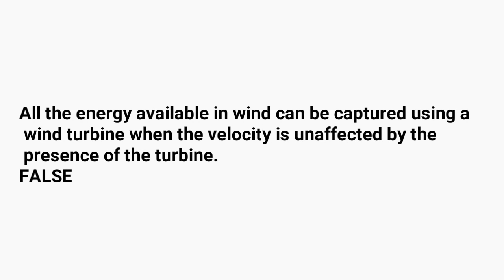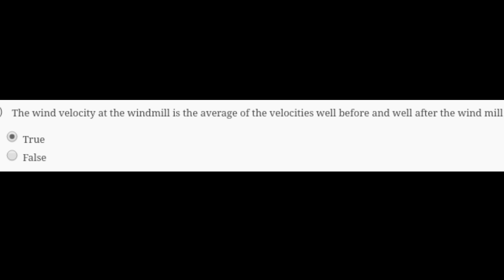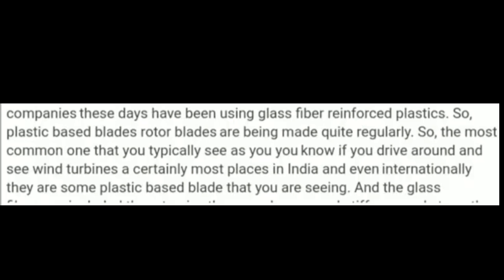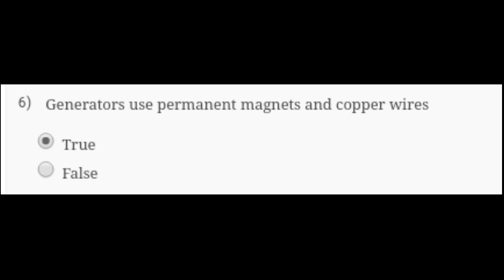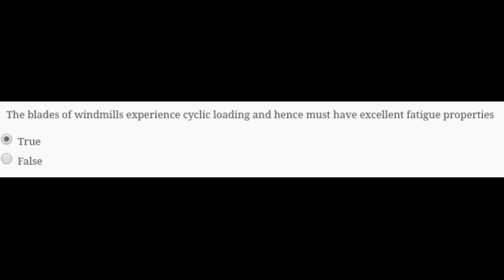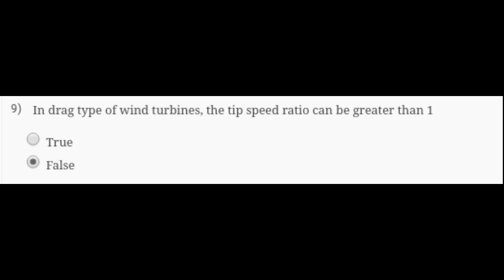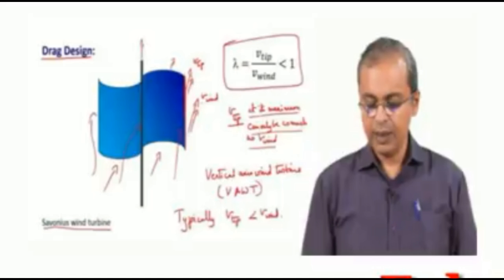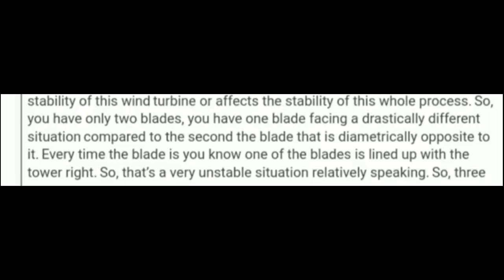NCER-NPTEL | Assignment - 8 | Solutions | 2018-19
Non-Conventional Energy Resources | Assignment 8 Solutions With Proofs